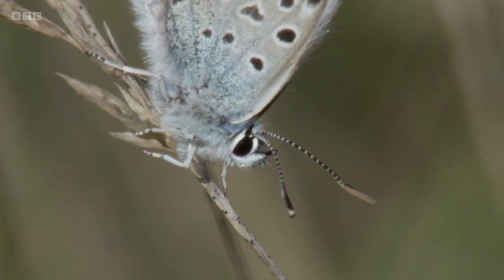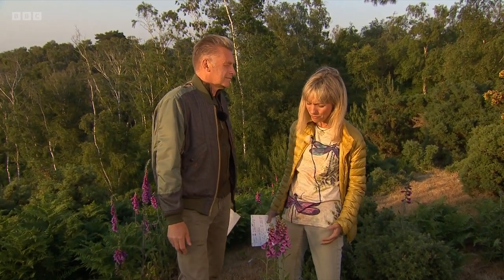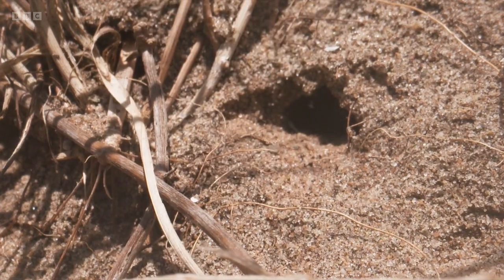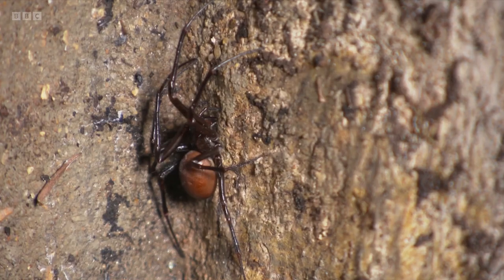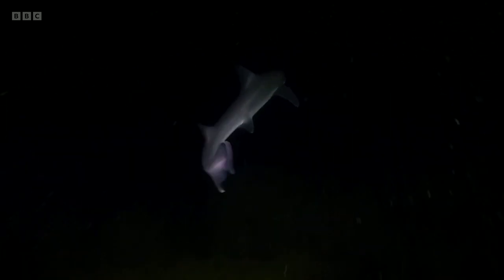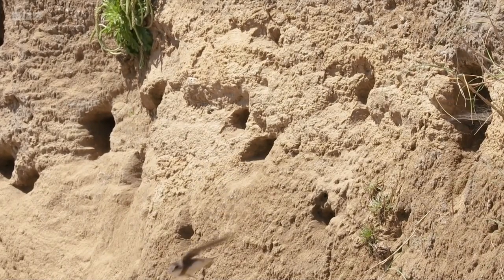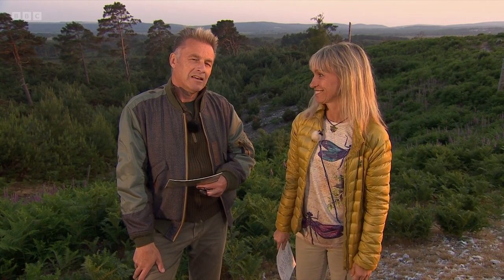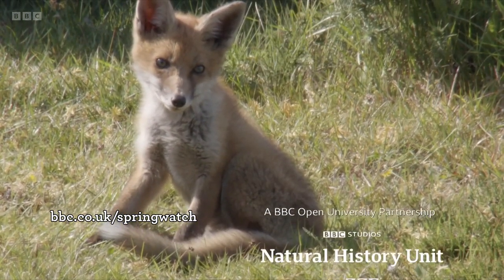Springwatch 2023 Episode 7